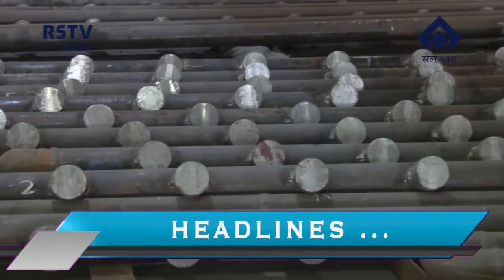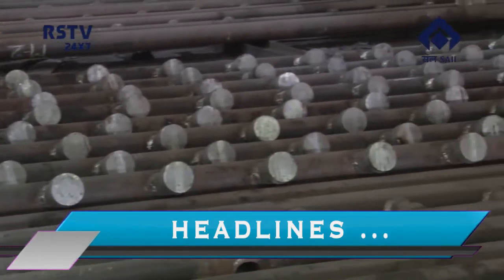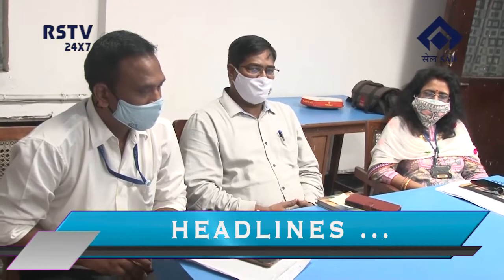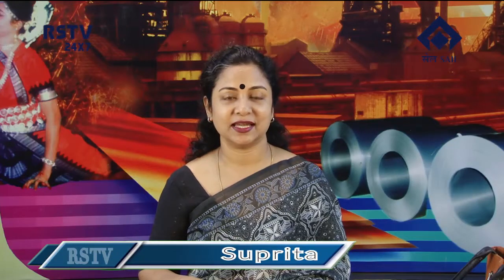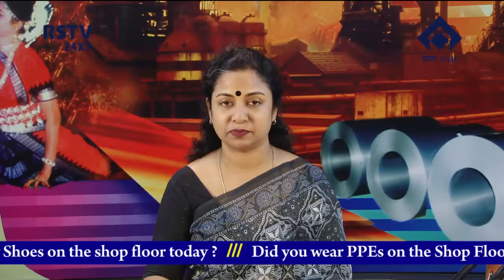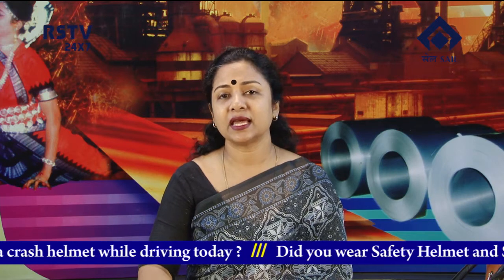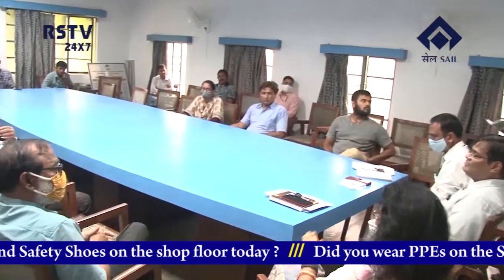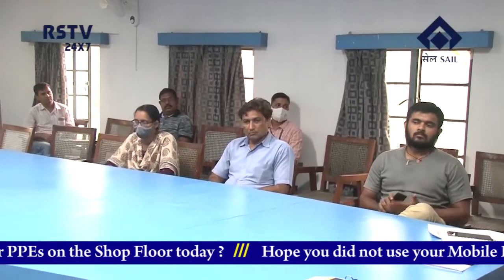ENGLISH NEWS DT- 16/ 9/ 2021